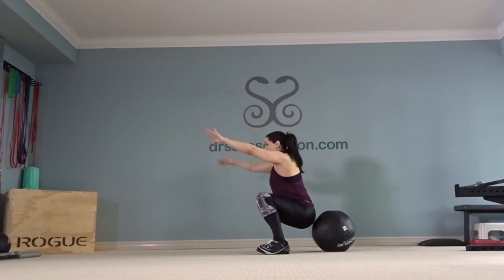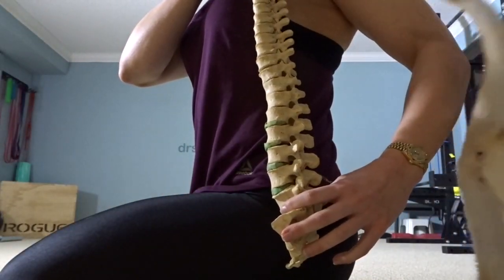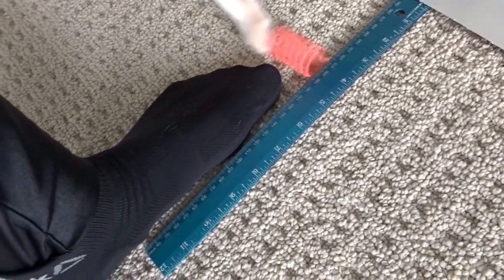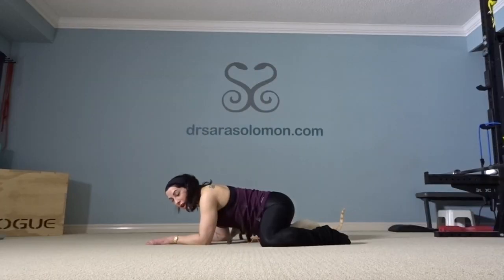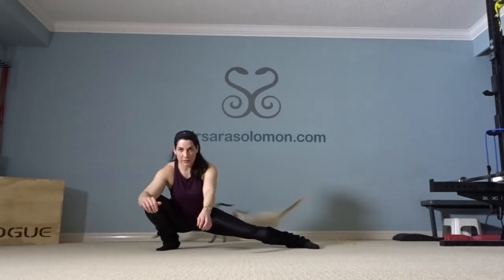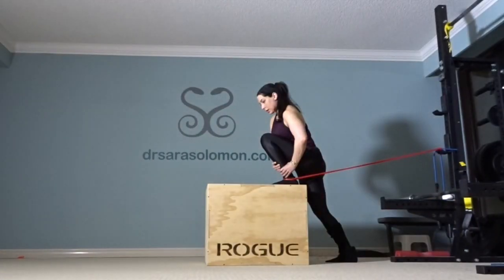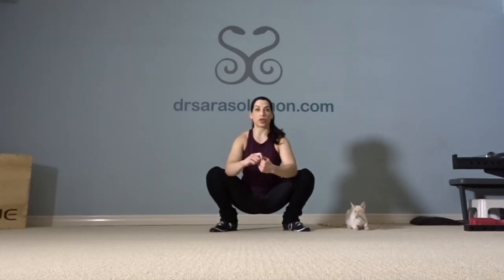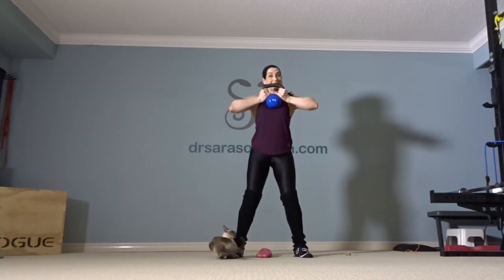Fitness Outtakes (Extreme Cat Videobombing!)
And this is what happens when I'm filming educational exercise demonstration videos... 😂😂😂

I've had lots of requests to create a strength training program (Thank you! I'm stoked to be working on such an empowering program) ... As you can see, I'm working away on it, and it's been pretty fun filming it.

Enjoy this cute sneak peek.
xoxo
Sara, Coco & Bean.